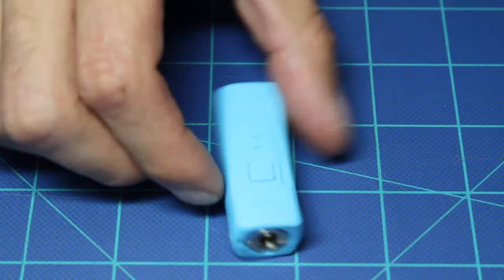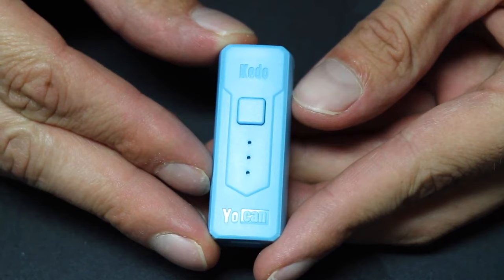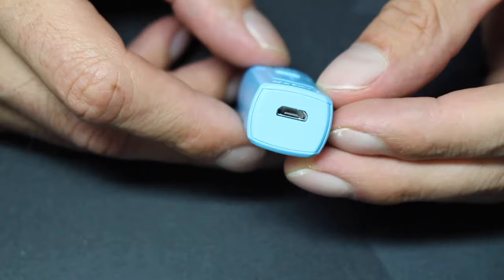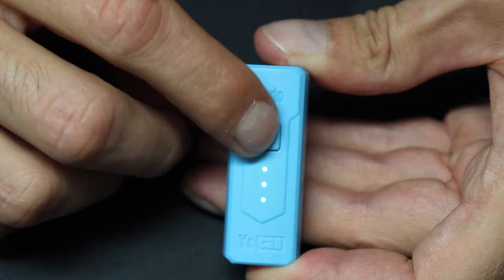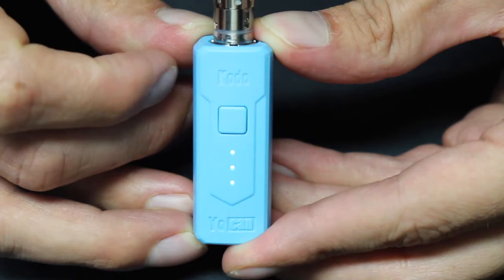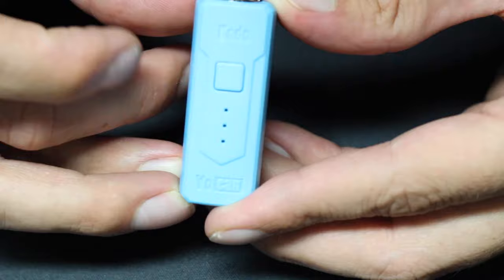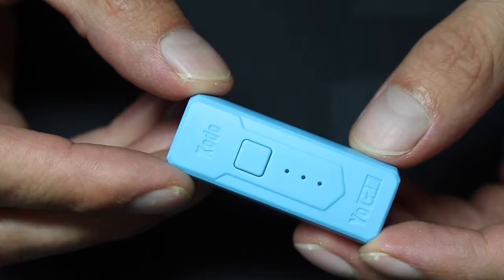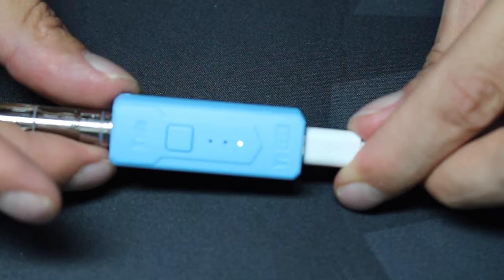Review of the Yocan Kodo